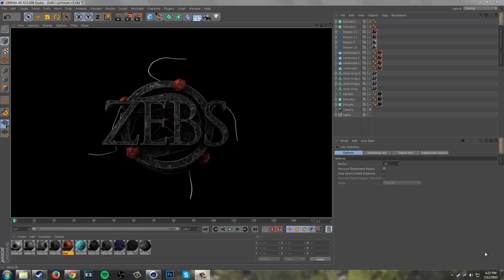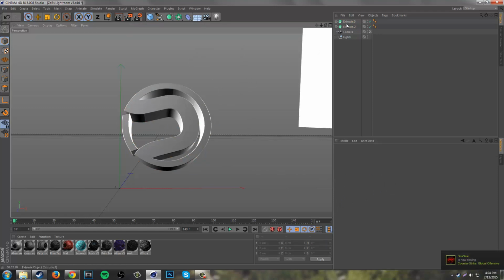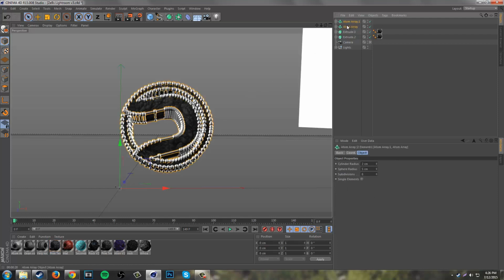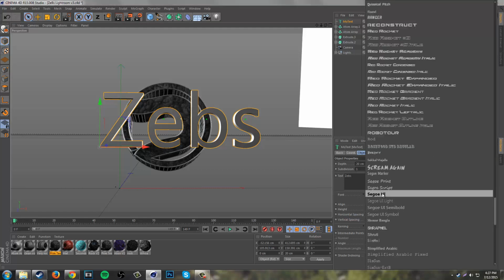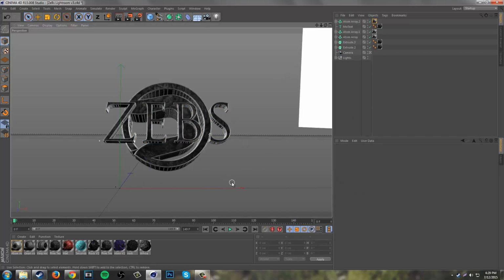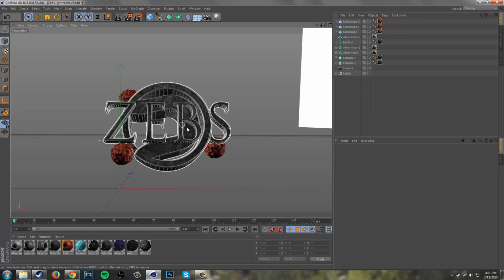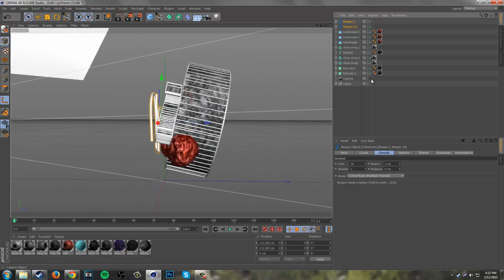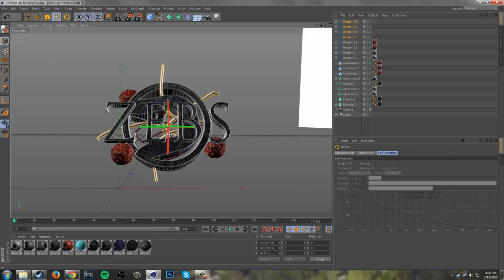How to make the haunted Style [1/2]| w/ Zebs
(\__/) vvvvvvvvvvvvvvvvvvvvvvvvvvvvvvvvvvvvvvvvvvvvvv
(+'.'+) OPEN THE DESCRIPTION FOR EXTRA FEATURES!

* Hayden *
Skype: hayden6588

* Jadeon *
Skype: boomfireproductions

* Nick *
Skype: nick.sixx1

* Zac *
Skype: itisvito